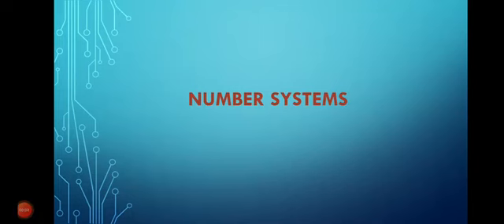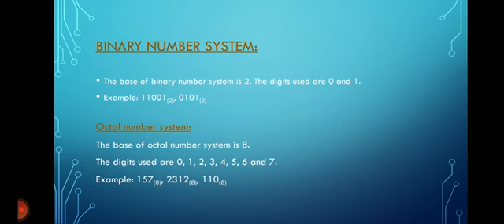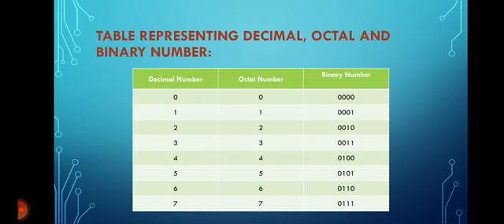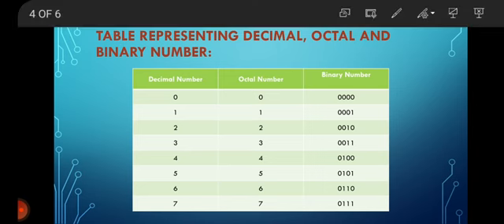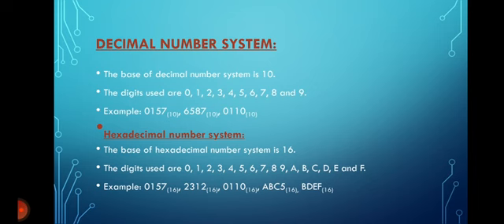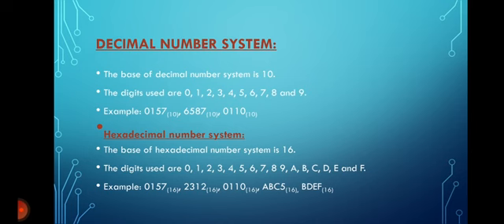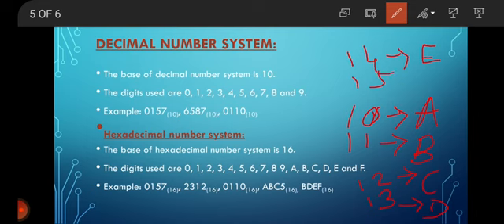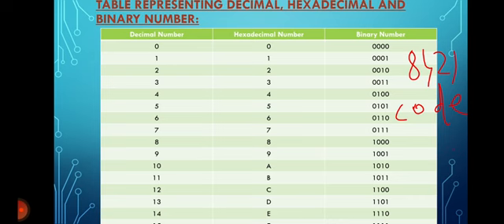Number systems | Binary number system |Decimal number system|Hexadecimal number system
Number systems explained.